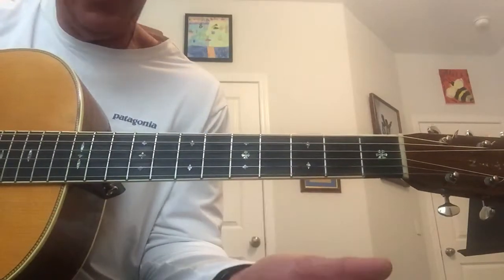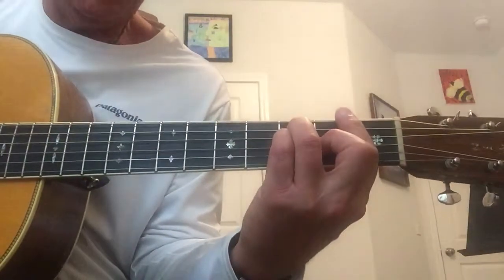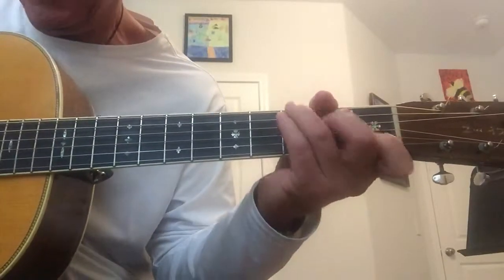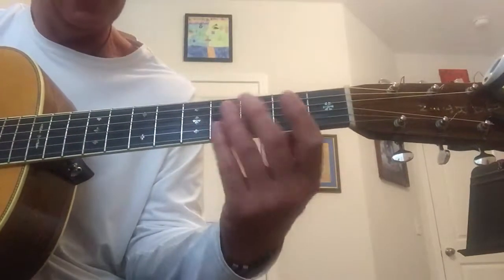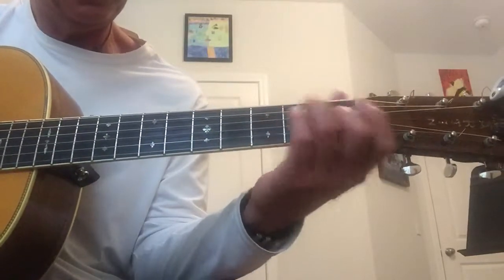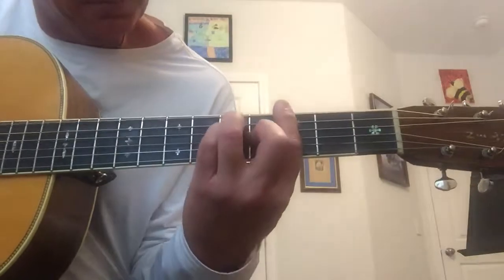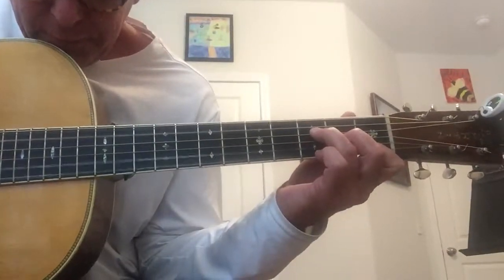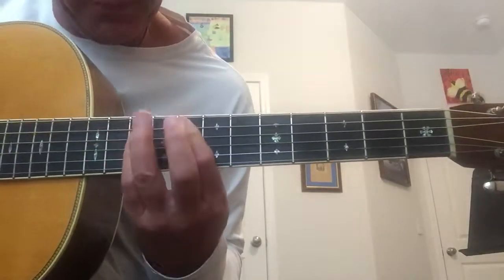Shannon Leson 3 - the F chord